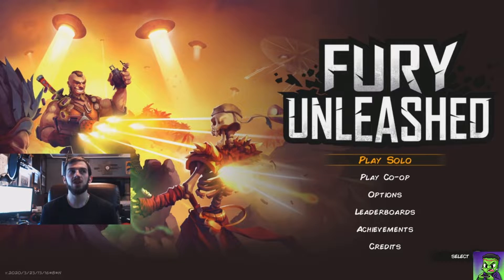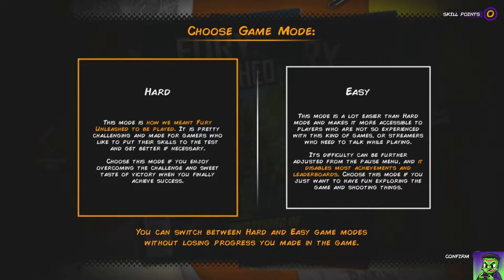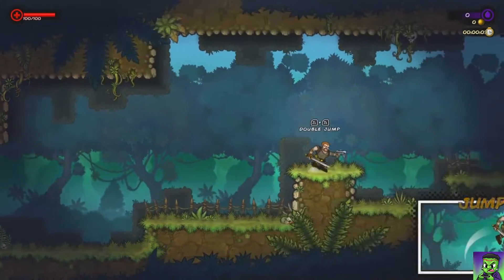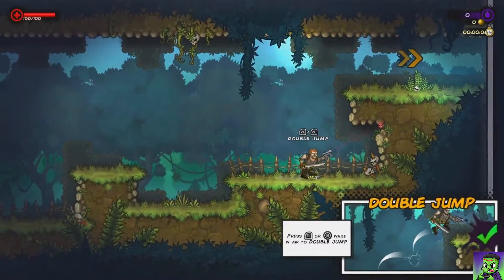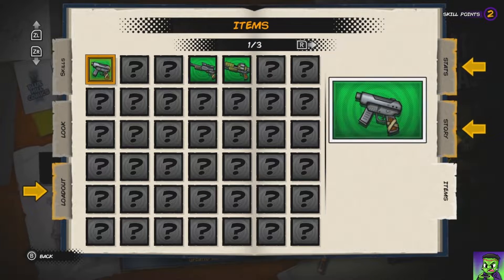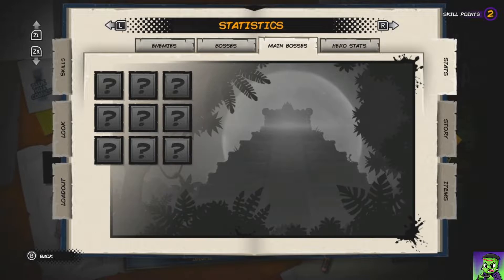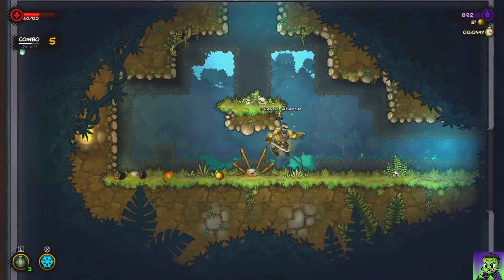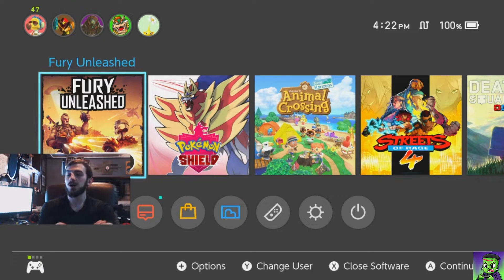Fury Unleashed Nintendo Switch First Impressions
Hey everyone! Here's a first look at Fury Unleashed for the Nintendo Switch! Check out this awesome rogue-like gameplay!